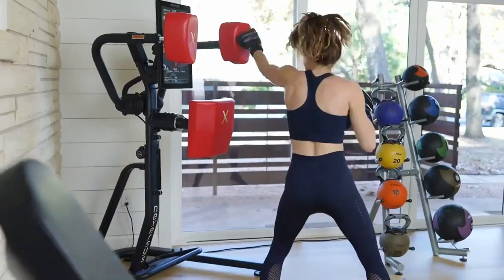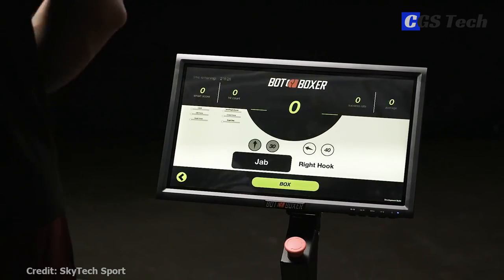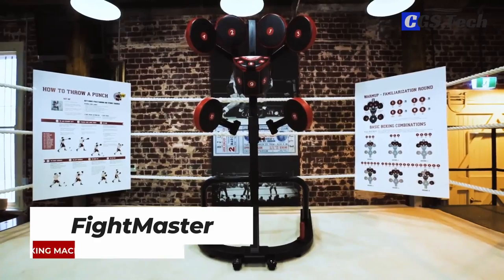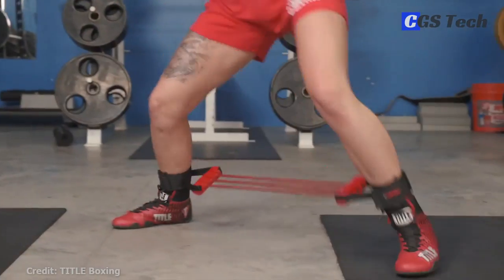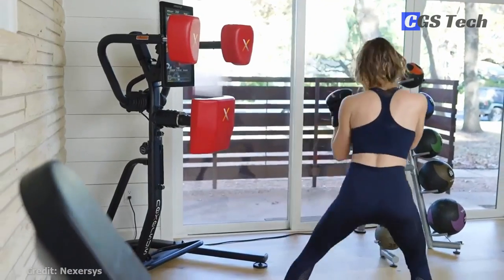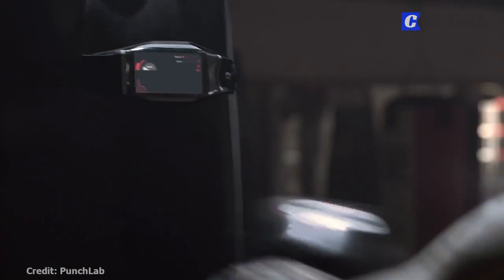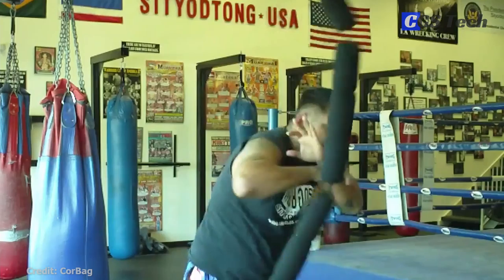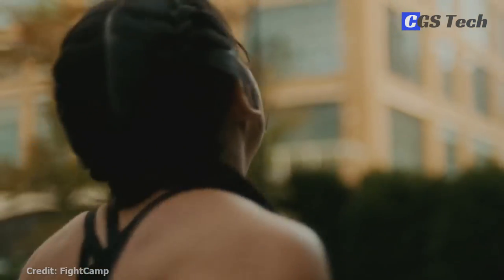8 BOXING Machines & Products that will help improve your skills #2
Thumbnail is the FightMaster - 3rd product in the video.
0:00 ➤ Intro
0:31 ➤ BotBoxer
2:01 ➤ SparBar
2:54 ➤ FightMaster
4:04 ➤ TITLE Boxing
5:34 ➤ Nexersys
7:01 ➤ PunchLab
8:00 ➤ CorBag
8:48 ➤ FightCamp